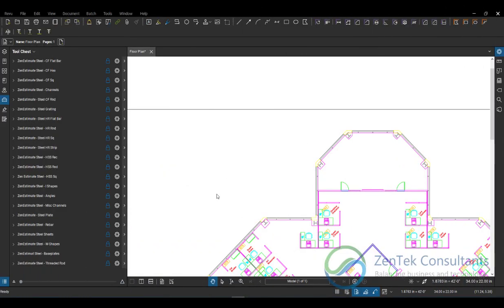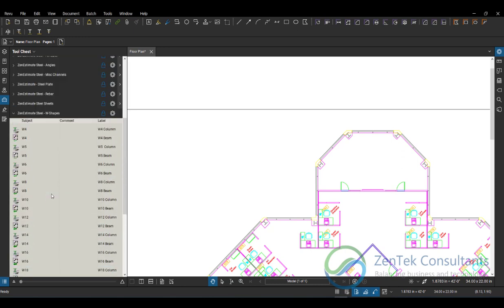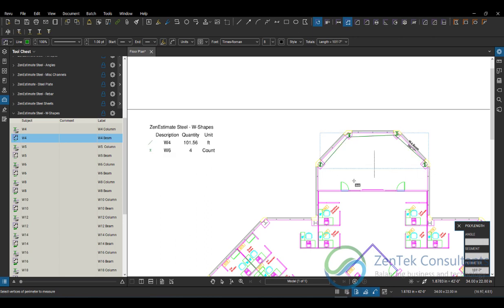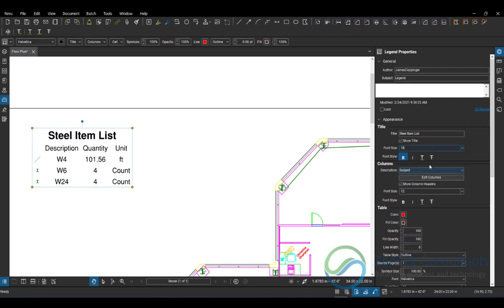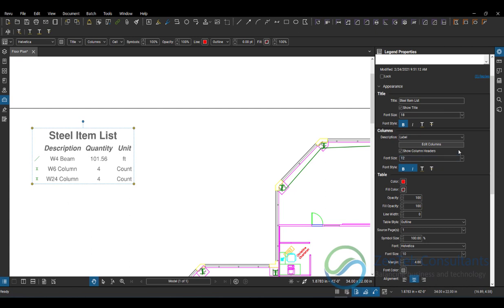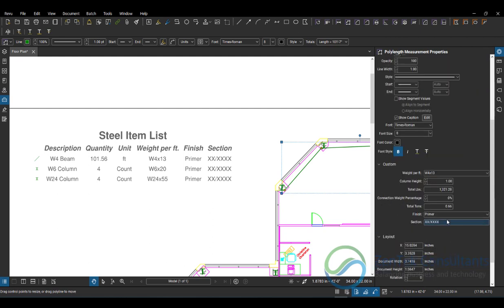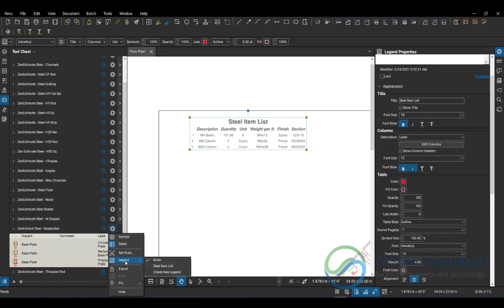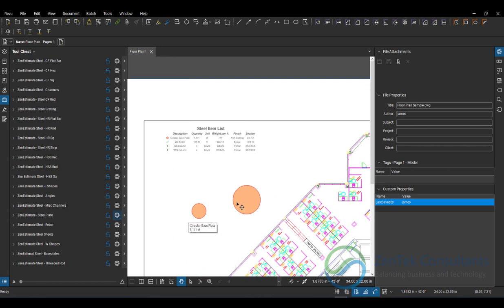Bluebeam Revu: Legends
In this tips and tricks video, we'll show you a simple tool that most people don't make use of in Bluebeam Revu. When you are working with a tool in a tool chest, you can create a legend of a specific shape(s) to the current document. This legend provides a quick view of the shapes used in that particular part of the design, along with the quantity needed. We'll also show you how to customize the legend.